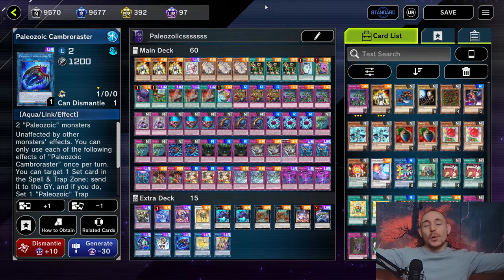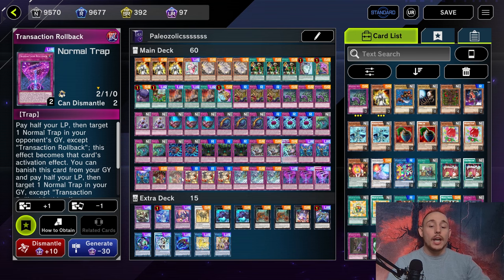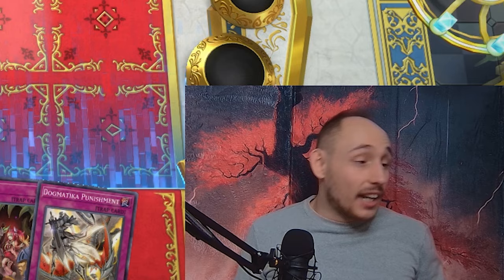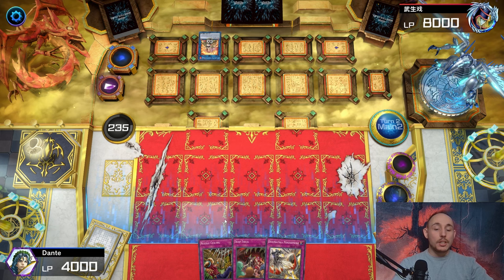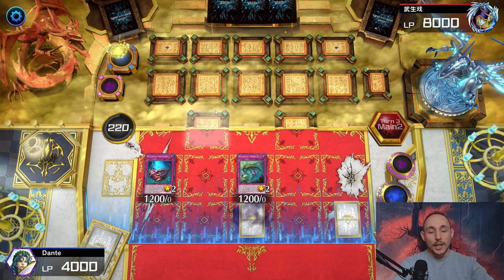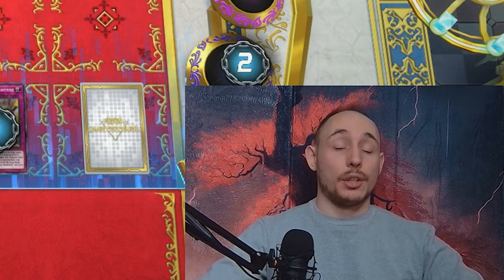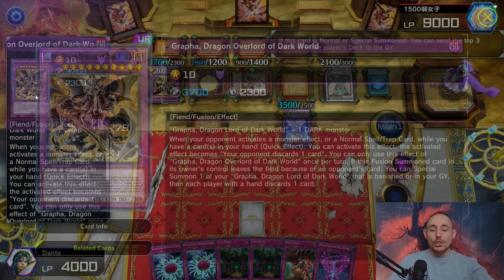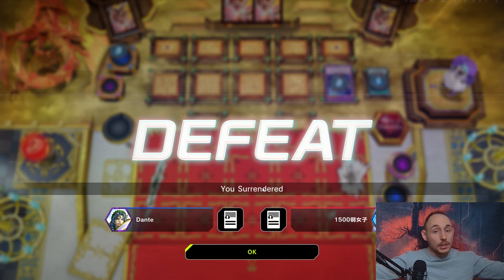The 60 Card Paleozoic Deck that Crushes the Meta! | Yu-Gi-Oh Master Duel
Paleozoic are about to become a pretty powerful deck! I am beyond impressed of what the deck can do.

Socials:

Twitter 👉 Revedante
Facebook 👉Revedante
Personal Instagram 👉 ivanstanchev__